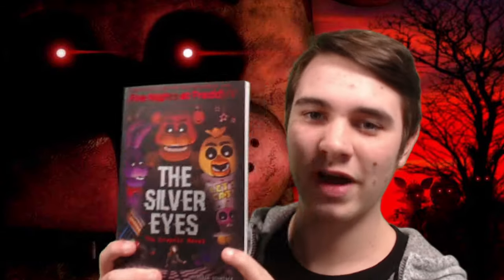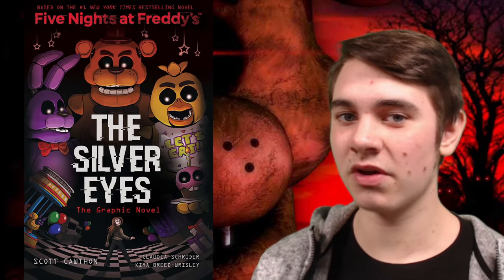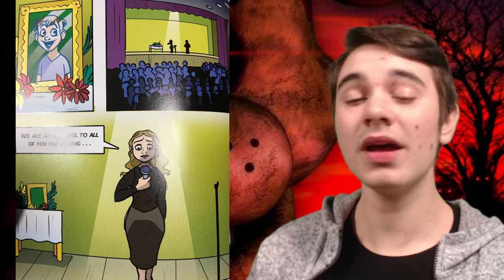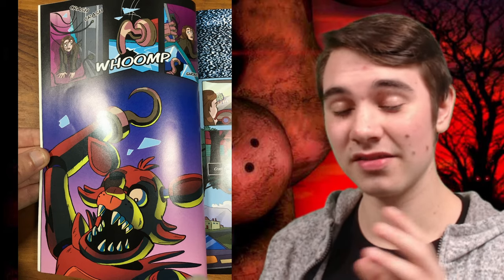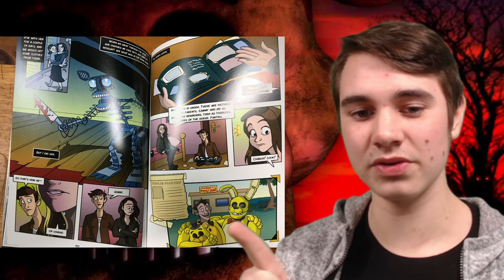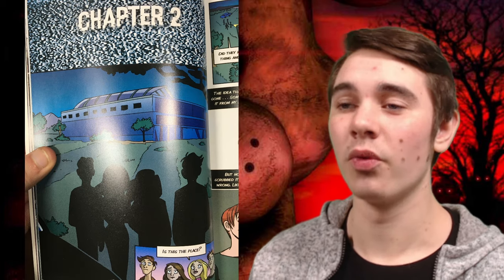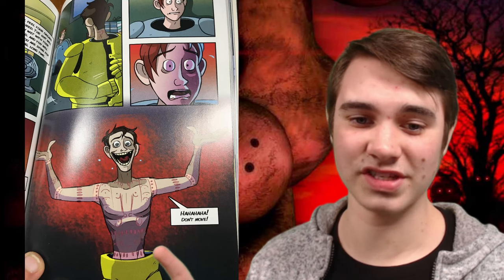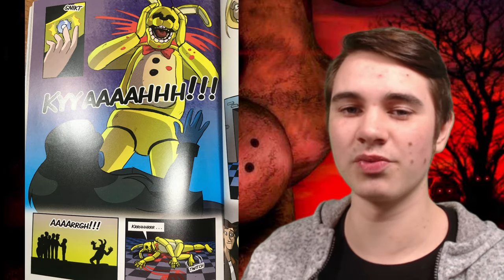Five Nights at Freddy's The Silver Eyes The Graphic Novel REVIEW!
The NEW GRAPHIC NOVEL version of THE SILVER EYES has been released!

-FIND ME-
Friend me on FNaF AR: 1UE95B2FG5